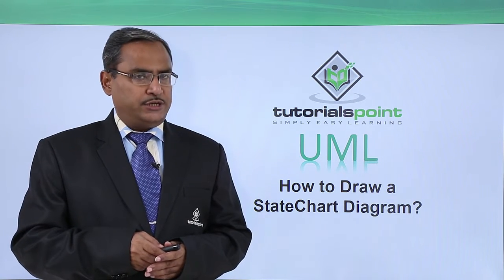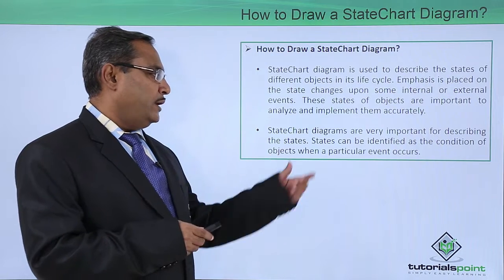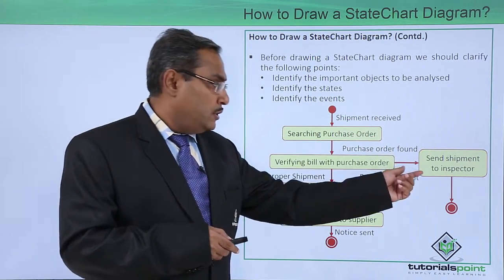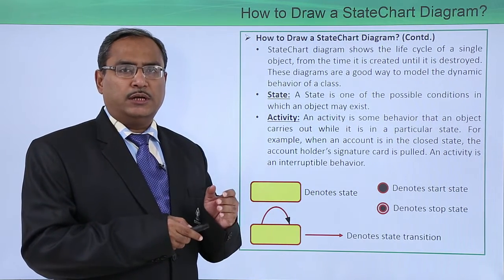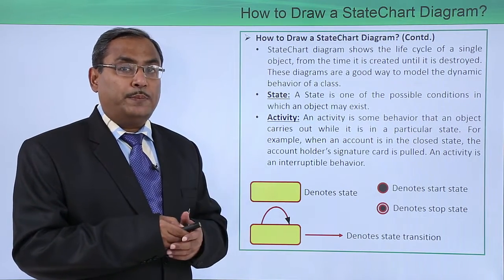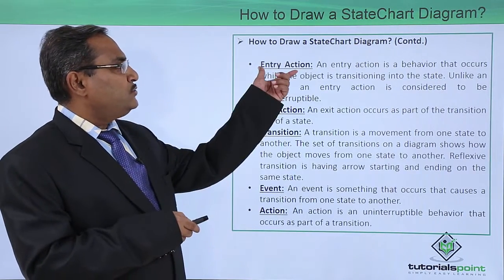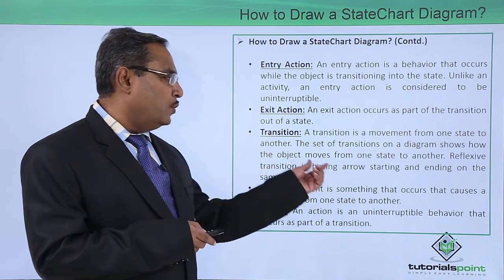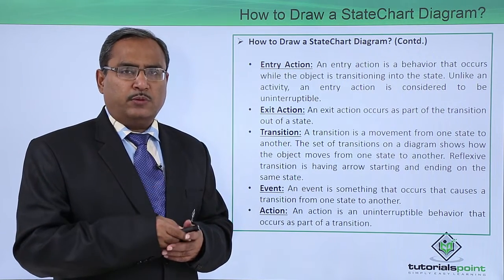UML - How to draw a state chart diagram